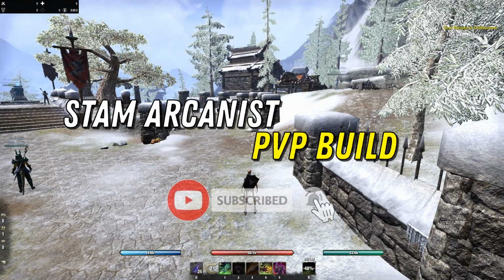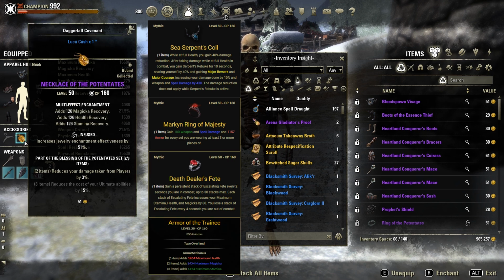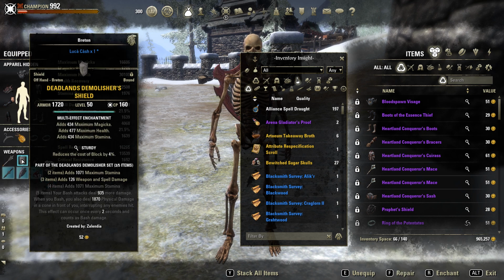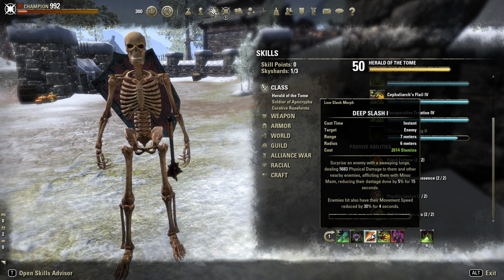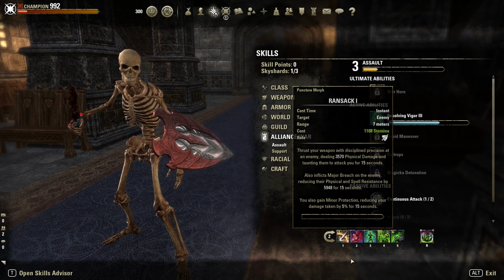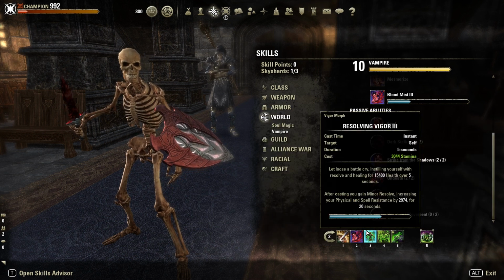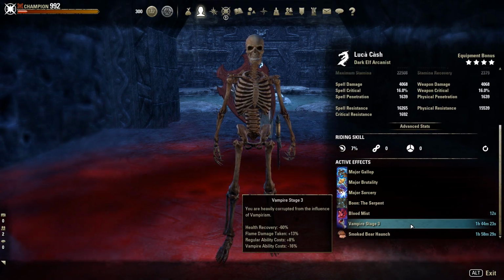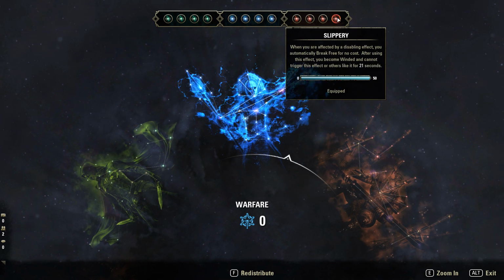THE DEMOLISHER! 😠 Stamina Arcanist PVP Build - ESO Update 40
No time for gameplay footage this time, if you have questions about it type them down below or add me on discord.

Artist: Nomyn
Title: Senses

Timestamps:
Sets: 0:00-1:59
Skills: 2:00-4:36
Race/Food/Mundus/CPs: 4:37-5:43
Combo: 5:44

★Ingame: @LucaCash